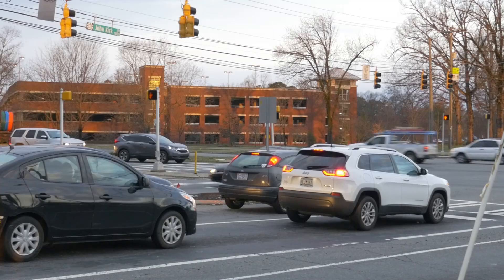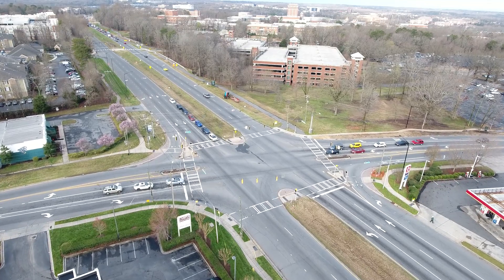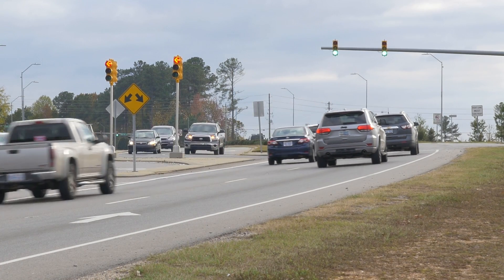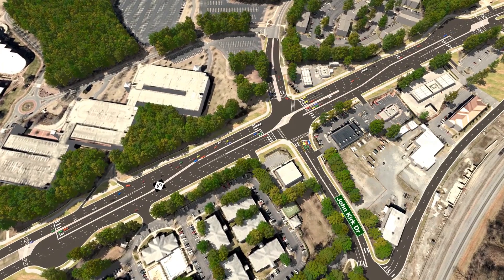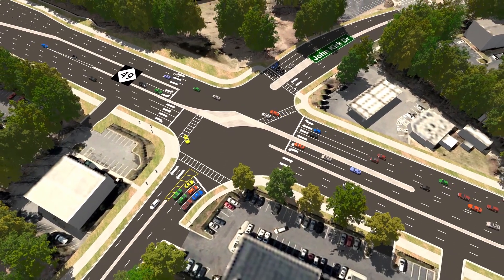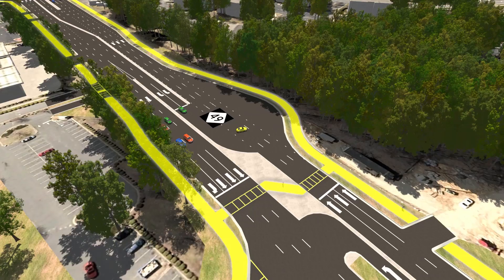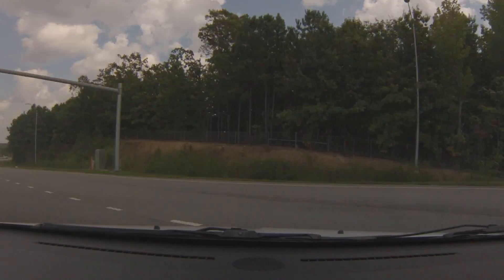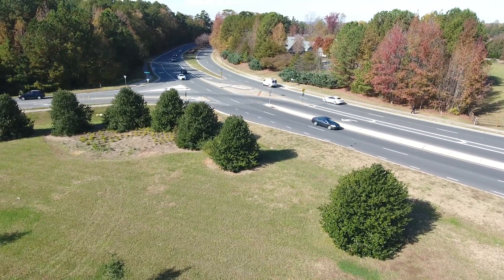Reduced Conflict Intersection – N.C. 49 widening in Charlotte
The NCDOT has proposed widening N.C. 49 (University City Boulevard) to six lanes in each direction and converting the John Kirk Drive intersection into a reduced conflict intersection, which would direct traffic on the side road into turning right onto N.C. 49 to improve safety and travel time on the main corridor.